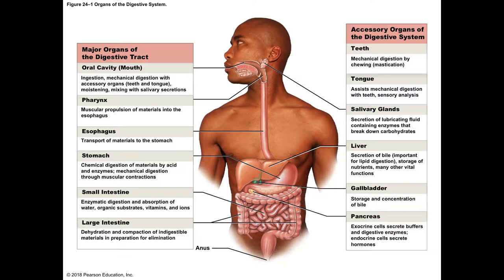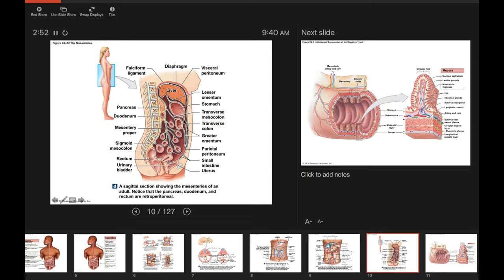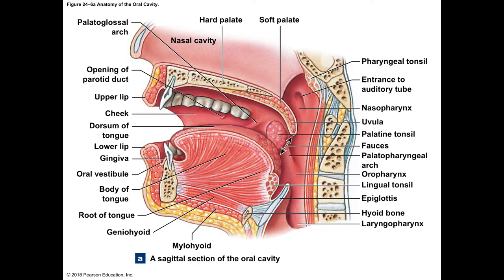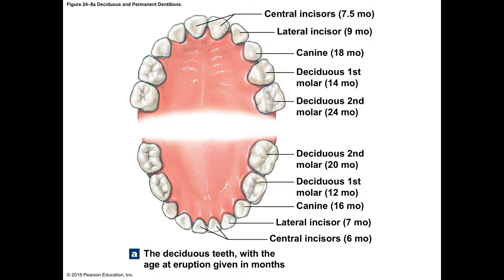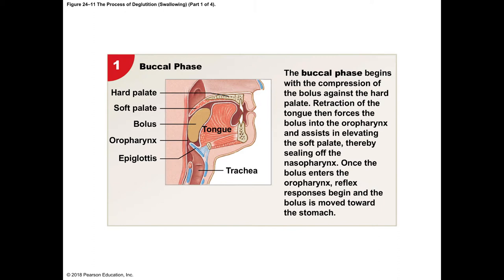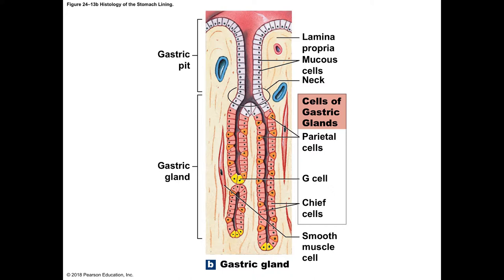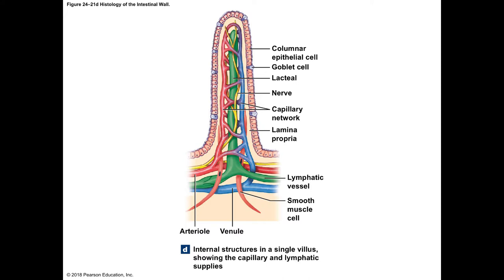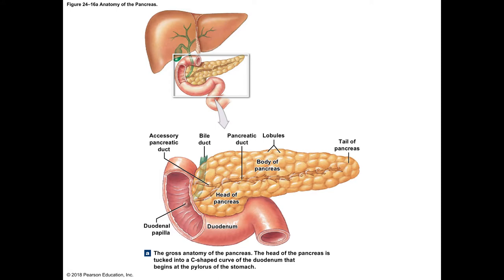Chapter 24 Digestive System Classroom Lecture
Table of Contents:

00:05 - Chapter 24 Opener
01:11 - Clinical Case 24-1 An Unusual Transplant.
01:13 - Figure 24–1 Organs of the Digestive System.
06:04 - Figure 24–1 Organs of the Digestive System (Part 1 of 2).
06:05 - Figure 24–1 Organs of the Digestive System (Part 2 of 2).
06:05 - Figure 24–2 The Mesenteries.
06:06 - Figure 24–2a The Mesenteries.
06:06 - Figure 24–2b The Mesenteries.
06:10 - Figure 24–2c The Mesenteries.
06:11 - Figure 24–2d The Mesenteries.
06:27 - Figure 24–2d The Mesenteries.
10:04 - Figure 24–3 Histological Organization of the Digestive Tract.
10:05 - Figure 24–2d The Mesenteries.
10:05 - Figure 24–2c The Mesenteries.
10:07 - Figure 24–2b The Mesenteries.
11:04 - Figure 24–2c The Mesenteries.
11:05 - Figure 24–2d The Mesenteries.
11:06 - Figure 24–3 Histological Organization of the Digestive Tract.
11:07 - Figure 24–3 Histological Organization of the Digestive Tract (Part 1 of 2).
12:37 - Figure 24–3 Histological Organization of the Digestive Tract (Part 2 of 2).
13:56 - Figure 24–4 Peristalsis.
13:57 - Figure 24–4 Peristalsis.
13:59 - Figure 24–4 Peristalsis.
14:00 - Figure 24–4 Peristalsis.
15:45 - Figure 24–4 Peristalsis.
15:45 - Figure 24–4 Peristalsis.
15:45 - Figure 24–4 Peristalsis.
15:46 - Figure 24–4 Peristalsis.
15:46 - Figure 24–5 The Regulation of Digestive Activities.
16:56 - Figure 24–5 The Regulation of Digestive Activities.
16:57 - Figure 24–5 The Regulation of Digestive Activities.
16:58 - Figure 24–5 The Regulation of Digestive Activities.
16:58 - Figure 24–5 The Regulation of Digestive Activities.
16:58 - Figure 24–6 Anatomy of the Oral Cavity.
16:59 - Figure 24–6a Anatomy of the Oral Cavity.
18:10 - Figure 24–6b Anatomy of the Oral Cavity.
19:03 - Figure 24–6b Anatomy of the Oral Cavity.
19:07 - Figure 24–7 The Teeth.
19:07 - Figure 24–7a The Teeth.
22:47 - Figure 24–7b The Teeth.
24:50 - Figure 24–8 Deciduous and Permanent Dentitions.
24:50 - Figure 24–8a Deciduous and Permanent Dentitions.
27:09 - Figure 24–8b Deciduous and Permanent Dentitions.
27:46 - Figure 24–8c Deciduous and Permanent Dentitions.
30:38 - Figure 24–8c Deciduous and Permanent Dentitions (Part 1 of 2).
30:38 - Figure 24–8c Deciduous and Permanent Dentitions.
31:06 - Figure 24–8b Deciduous and Permanent Dentitions.
32:04 - Figure 24–8c Deciduous and Permanent Dentitions.
32:04 - Figure 24–8c Deciduous and Permanent Dentitions (Part 1 of 2).
32:04 - Figure 24–8c Deciduous and Permanent Dentitions (Part 2 of 2).
32:05 - Figure 24–9 Anatomy of the Salivary Glands.
32:05 - Figure 24–9a Anatomy of the Salivary Glands.
34:15 - Figure 24–9b Anatomy of the Salivary Glands.
34:16 - Figure 24–10 Anatomy of the Esophagus.
34:16 - Figure 24–10a Anatomy of the Esophagus.
34:16 - Figure 24–10b Anatomy of the Esophagus.
34:17 - Figure 24–11 The Process of Deglutition (Swallowing).
34:18 - Figure 24–11 The Process of Deglutition (Swallowing) (Part 1 of 4).
34:49 - Figure 24–11 The Process of Deglutition (Swallowing) (Part 2 of 4).
35:08 - Figure 24–11 The Process of Deglutition (Swallowing) (Part 3 of 4).
36:31 - Figure 24–11 The Process of Deglutition (Swallowing) (Part 4 of 4).
37:16 - Figure 24–11 The Process of Deglutition (Swallowing).
37:16 - Figure 24–11 The Process of Deglutition (Swallowing).
37:16 - Figure 24–11 The Process of Deglutition (Swallowing).
37:17 - Figure 24–11 The Process of Deglutition (Swallowing).
37:17 - Figure 24–11 The Process of Deglutition (Swallowing).
37:17 - Figure 24–12 Gross Anatomy of the Stomach.
37:18 - Figure 24–12a Gross Anatomy of the Stomach.
37:19 - Figure 24–12b Gross Anatomy of the Stomach.
38:40 - Figure 24–13 Histology of the Stomach Lining.
38:41 - Figure 24–13a Histology of the Stomach Lining.
38:42 - Figure 24–13b Histology of the Stomach Lining.
38:42 - Figure 24–13a Histology of the Stomach Lining.
39:02 - Figure 24–13b Histology of the Stomach Lining.
44:04 - Figure 24–14 The Secretion of Hydrochloric Acid Ions.
44:04 - Figure 24–15 The Regulation of Gastric Activity.
44:05 - Figure 24–15 The Regulation of Gastric Activity (Part 1 of 2).
44:05 - Figure 24–15 The Regulation of Gastric Activity (Part 2 of 2).
44:05 - Figure 24–15 The Regulation of Gastric Activity (Part 1 of 4).
44:06 - Figure 24–15 The Regulation of Gastric Activity (Part 2 of 4).
44:06 - Figure 24–15 The Regulation of Gastric Activity (Part 3 of 4).
44:06 - Figure 24–15 The Regulation of Gastric Activity (Part 4 of 4).
44:07 - Figure 24–16 Anatomy of the Pancreas.
44:08 - Figure 24–16a Anatomy of the Pancreas.
44:08 - Figure 24–16b Anatomy of the Pancreas.
44:09 - Figure 24–16a Anatomy of the Pancreas.
44:12 - Figure 24–16b Anatomy of the Pancreas.
44:13 - Figure 24–16c Anatomy of the Pancreas.
44:13 - Figure 24–17 Gross Anatomy of the Liver.
44:13 - Figure 24–17a Gross Anatomy of the Liver (Part 1 of 2).